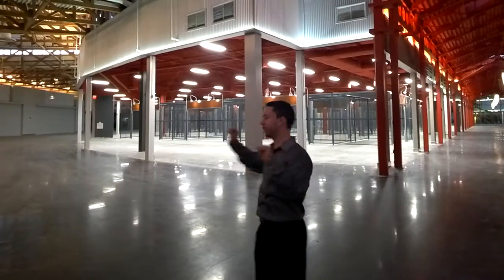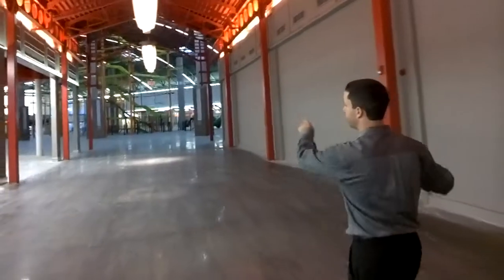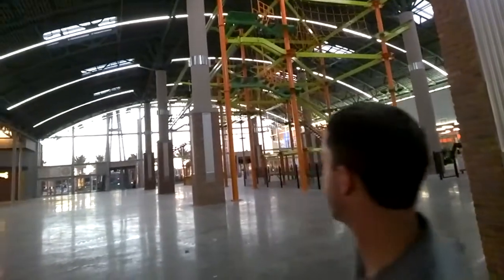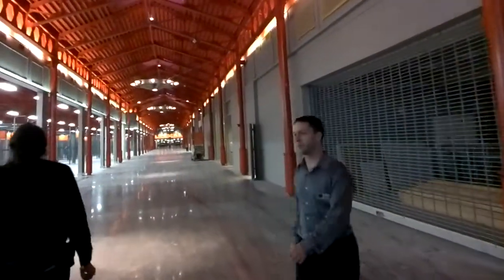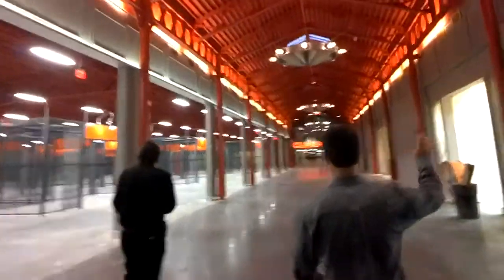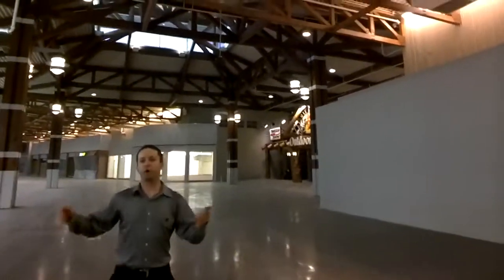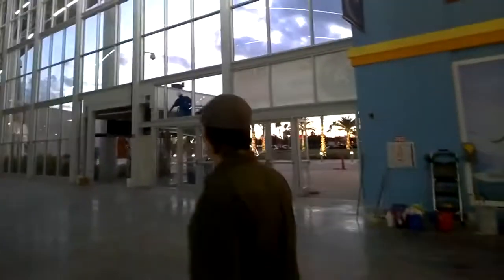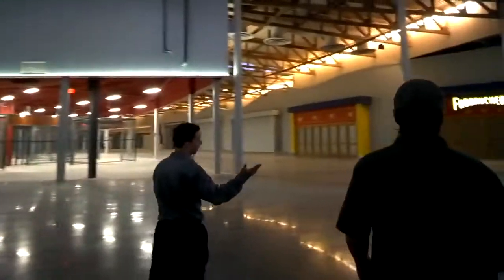Glass Video from Oct 28, 2014